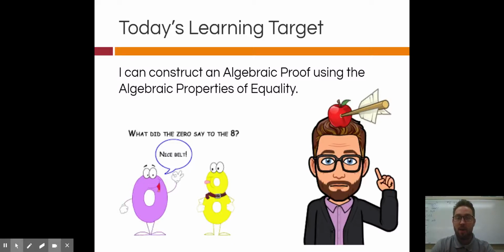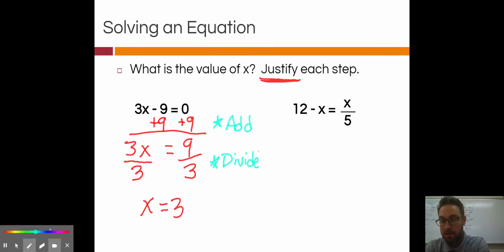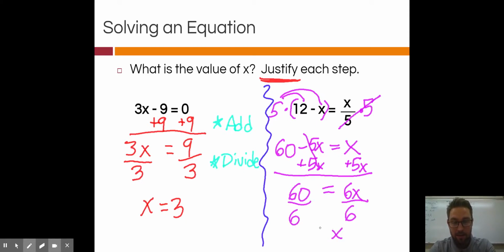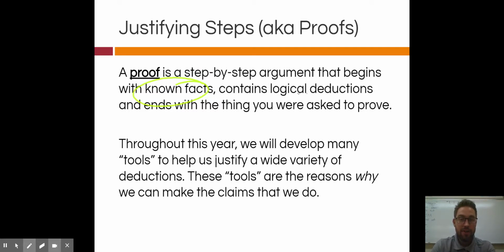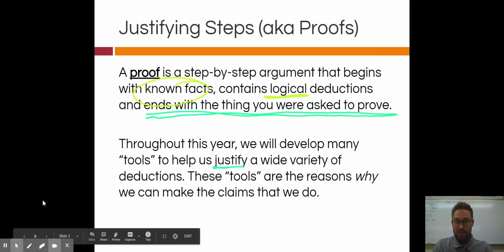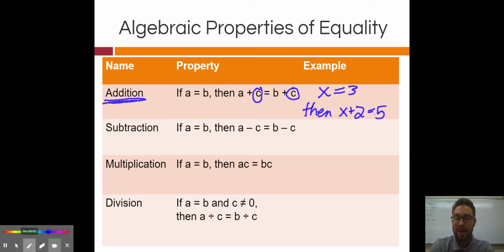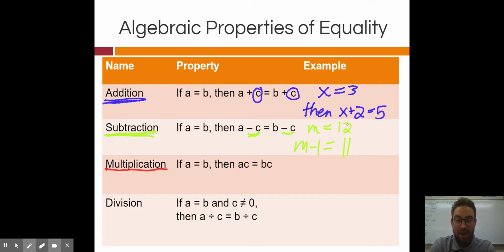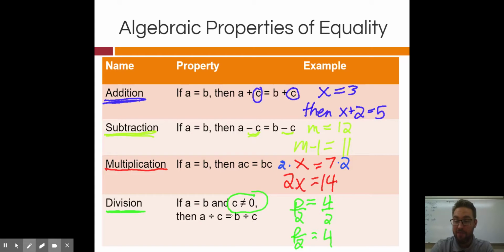2.1 Algebraic Proofs Pt 1 of 3 (Week 4 Day 2)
This is the first part of the lecture on Algebraic Proofs. This introduces what a Proof is and gives the basic Algebraic Properties of Equality: Addition, Subtraction, Multiplication and Division.